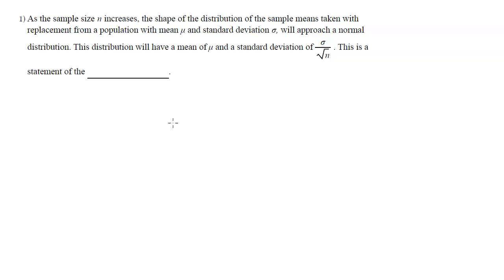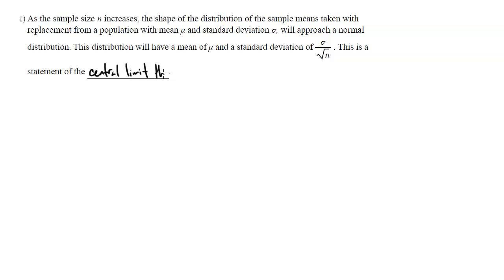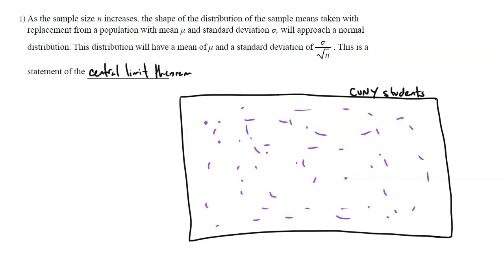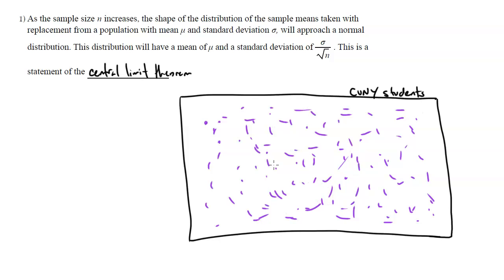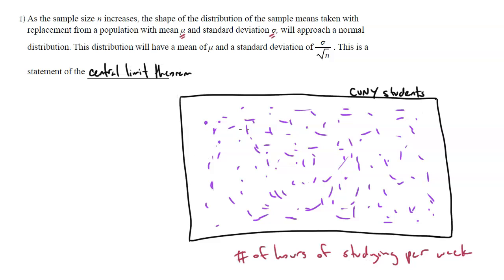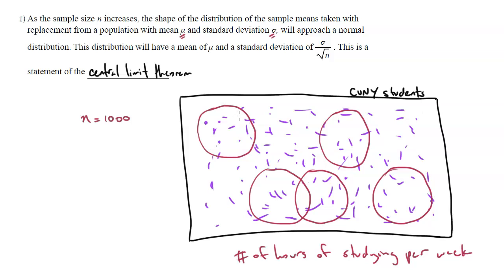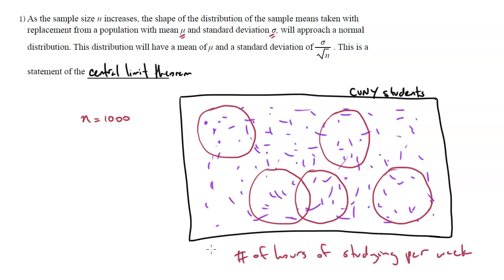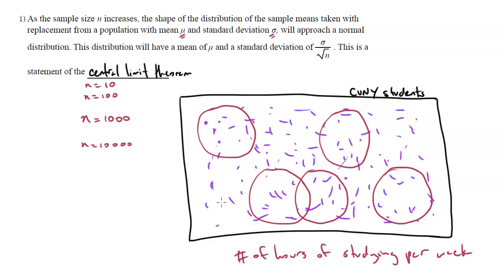1 ~ Exam 2 Review